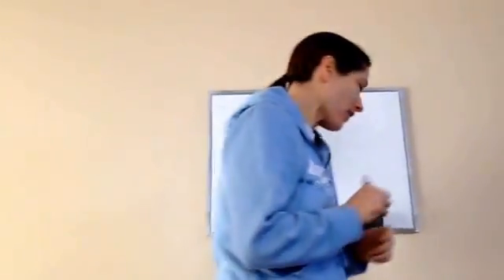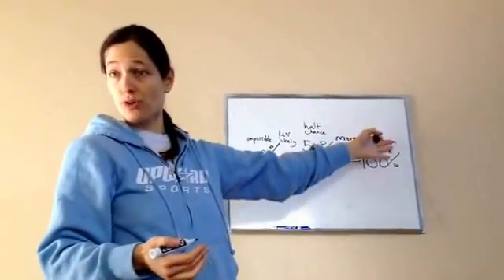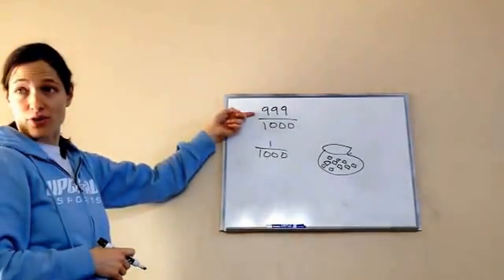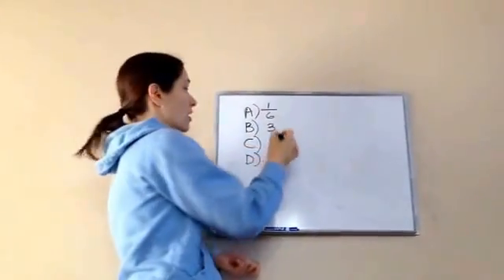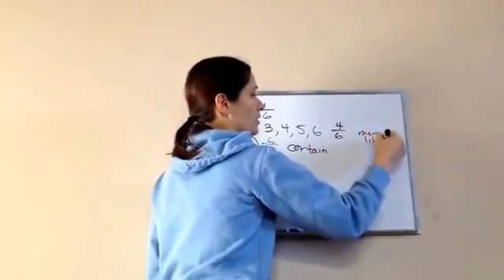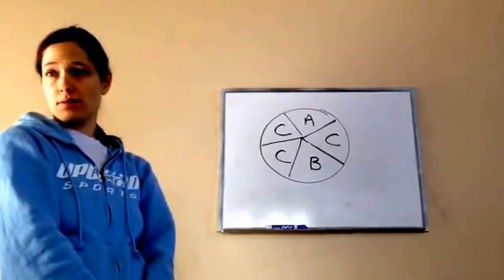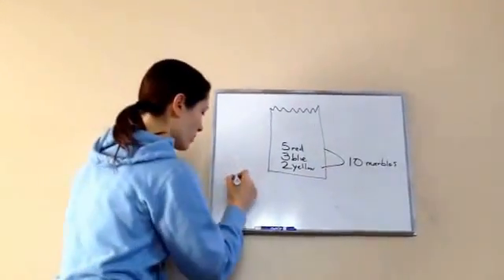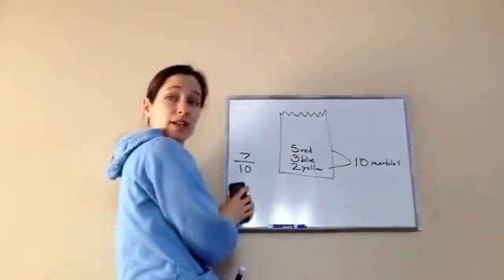Saxon Math 5th Grade - Lesson 57 - Simple Probability